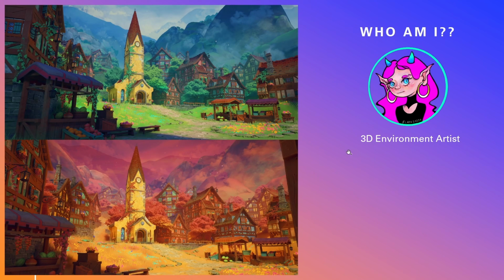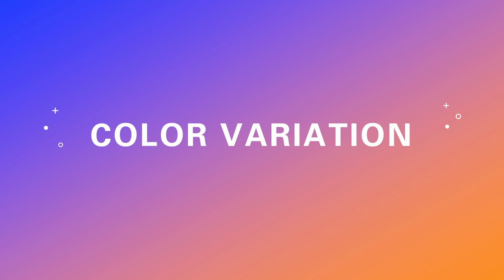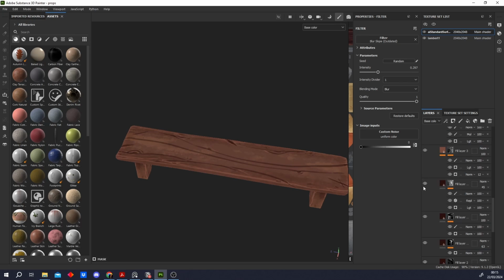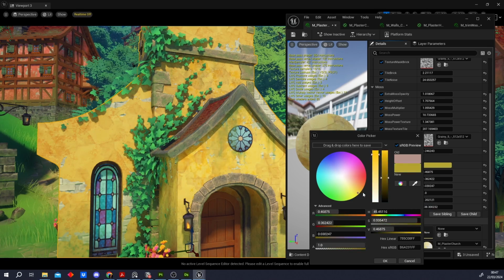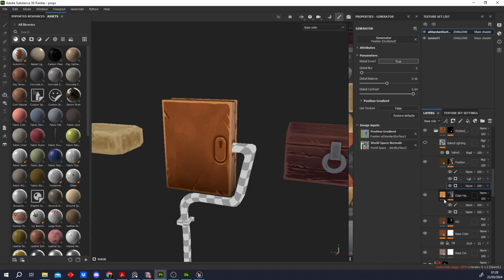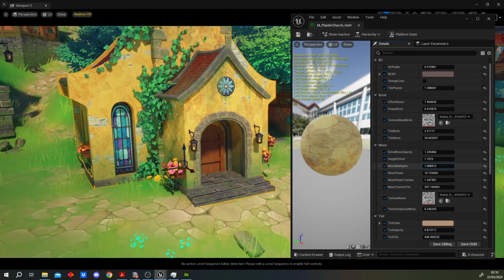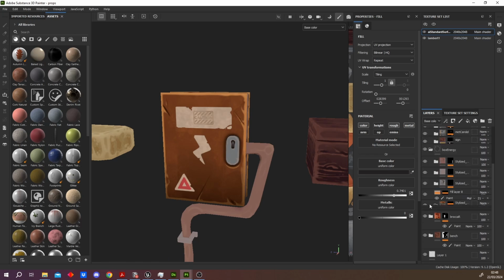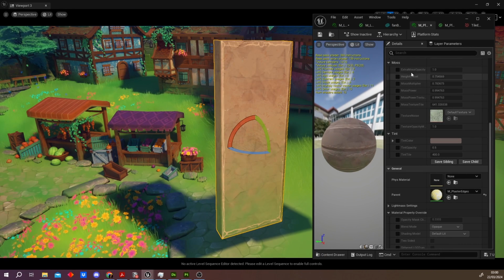Intro to Stylized Materials with Lara D'Adda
Join Lara D'Adda as she breaks down the stylized material pipeline, with an extensive overview of each and every step of the journey - including tips & tricks on texture creation in Substance Painter as well as Substance Designer, and how to set up the corresponding shaders in UE5.

⏲️SESSION TIMESTAMPS ⏲️
00:00:00 - Intro
00:01:29 - Workshop Overview
00:10:35 - Color Variation in Substance Painter
00:19:43 - Color Variation in Substance Designer
00:26:53 - Color Variation in UE5
00:35:16 - Gradients in Substance Painter
00:42:00 - Gradients in Substance Designer
00:46:25 - Gradients in UE5
00:56:45 - Highlights in Substance Painter
01:00:55 - Highlights in Substance Designer
01:03:43 - Highlights in UE5
01:08:50 - Outro